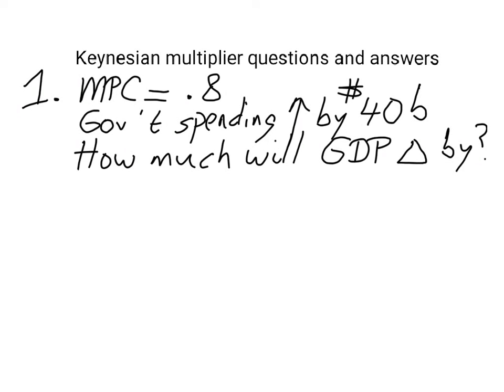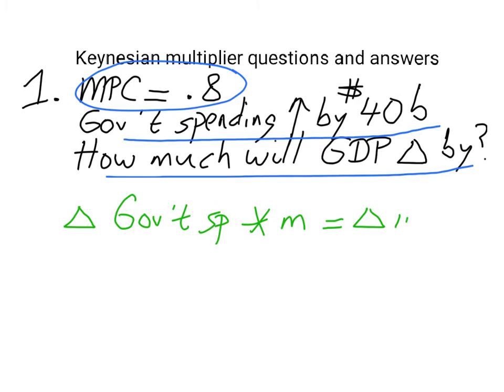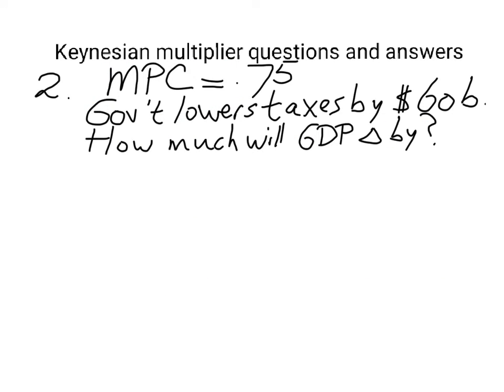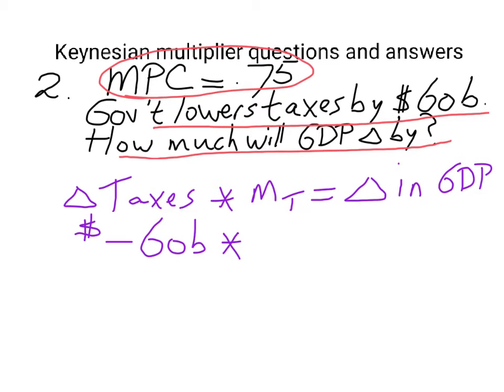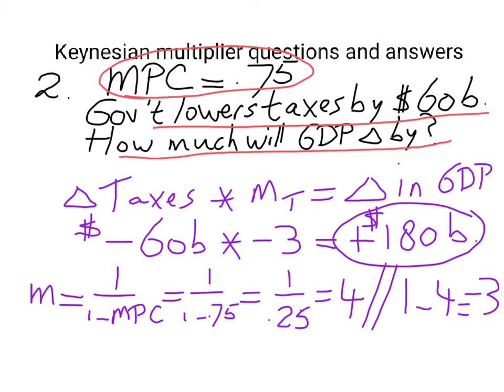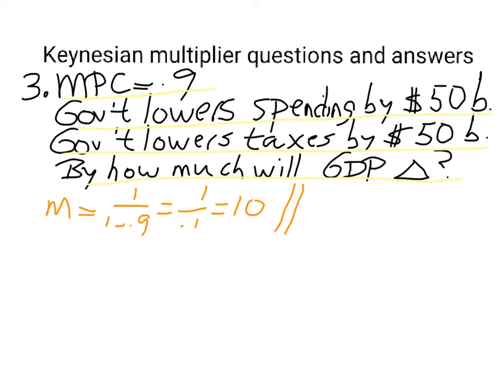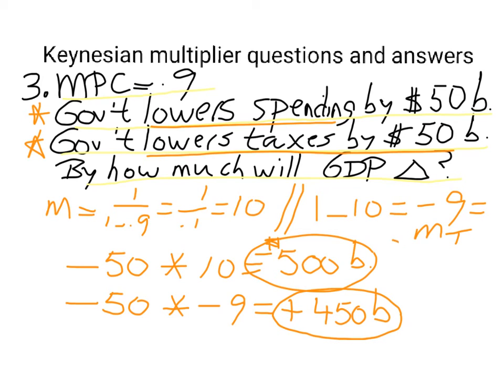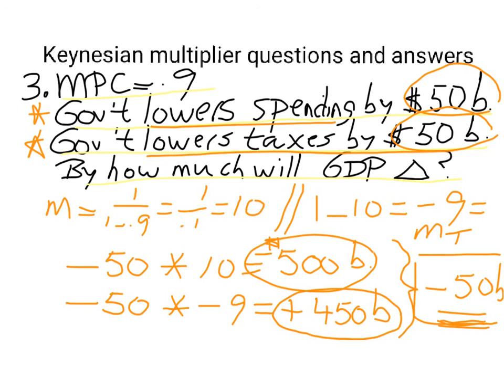keynesian questions and answers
by John Bouman - keynesian questions and answers.